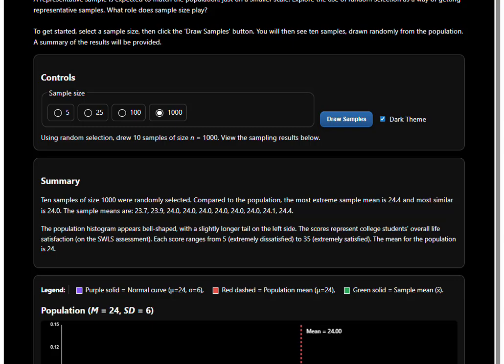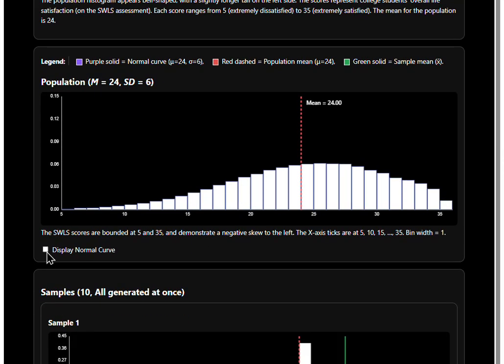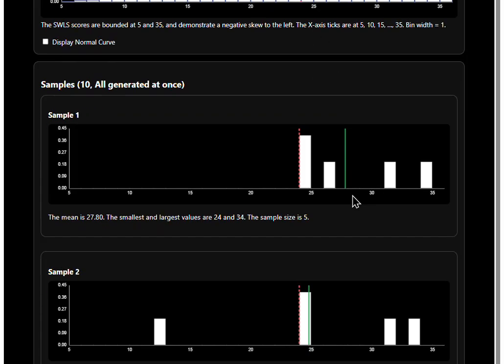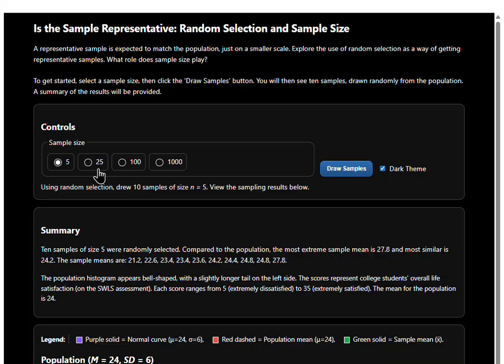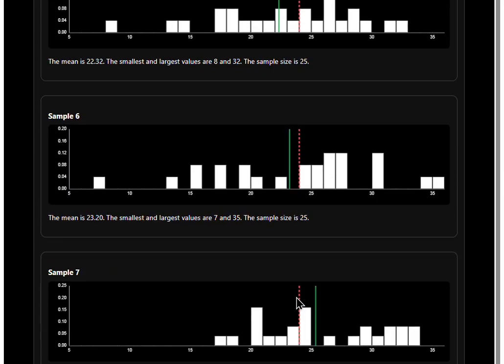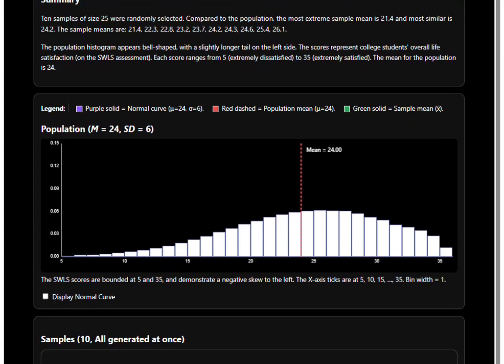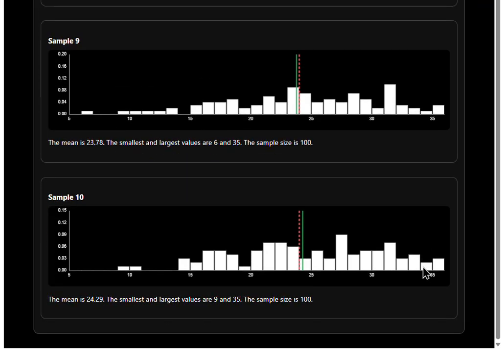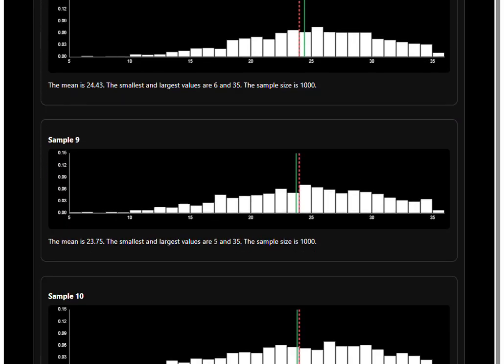Random Selection, Representative Samples, and Sample Size (5, 25, 100, and 1000)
Explore the diversity of samples, based on the use of random selection and adjusting sample size (5, 25, 100, and 1000). View samples 10 at a time.  How large a sample size is needed for a representative sample? View this demonstration app and others at the website.